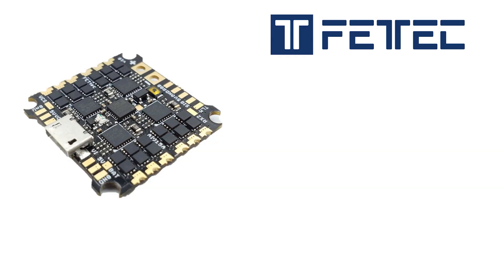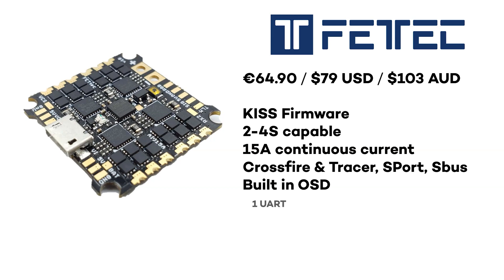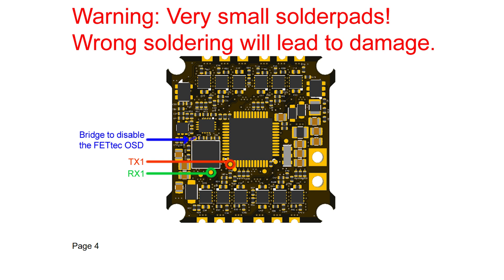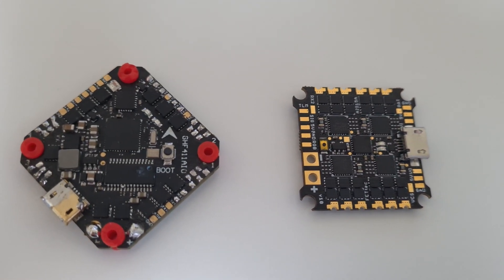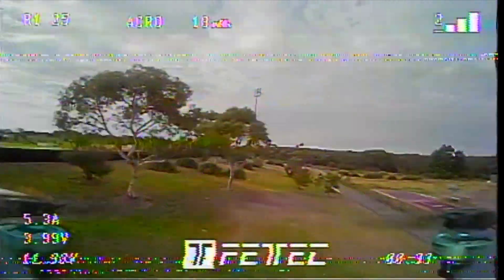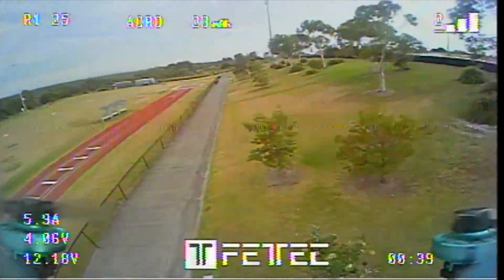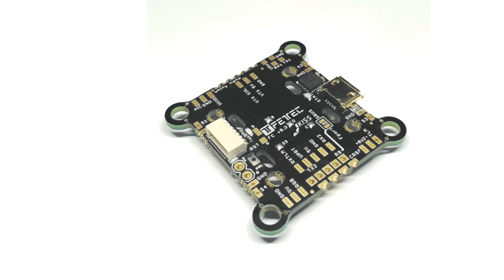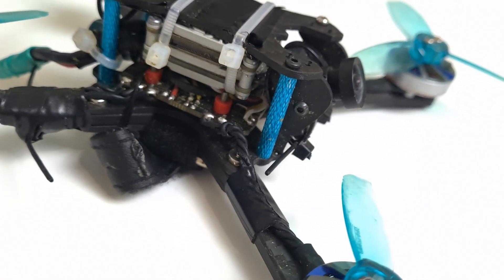Keep It Simple Stupid AIO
So, I built a course with 71 highly detailed but simple modules,  breaking down absolutely everything! They're can't be anything missing, if there is, I will add it. Before you buy the FETTEC AIO FC/ESC there are several things you need to know. Will it be love at first flight or are there too many deal breakers?

Darren Allatt
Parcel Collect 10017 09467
310 George Street

To be eligible to enter the giveaway competition to win a $100 Gift voucher to either PhaserFPV, Quadcopters.co.uk or GetFPV, as well as the milestone bonus of an additional 4x$100 Gift vouchers or 9x$100 Gift vouchers you must be a subscriber to this channel, like and watch any video on this channel and comment with the hashtag that will appear on a Youtube card sometime during each video. The hashtags will change throughout the competition period. Competition begins 8pm 17th January 2021 and ends Midnight 26th February 2021 Sydney Australia time. Progressive winners will be drawn on 28th January, 12th February and 26th February and announced the following day. This Giveaway competition is a game of chance / raffle and subject to the Youtube community guidelines as well as Youtube's rules for contests.